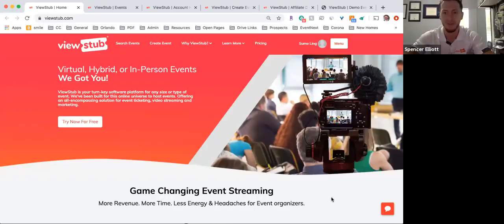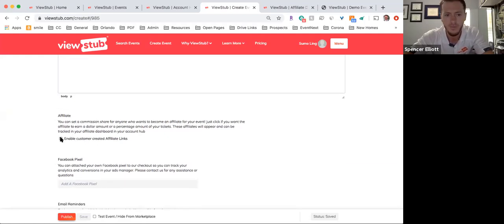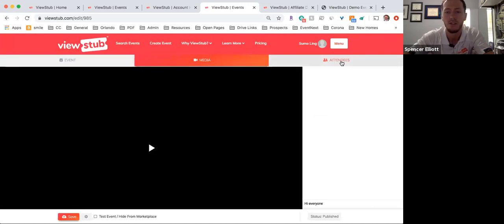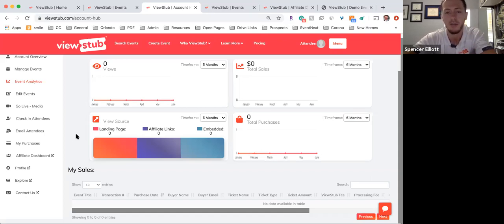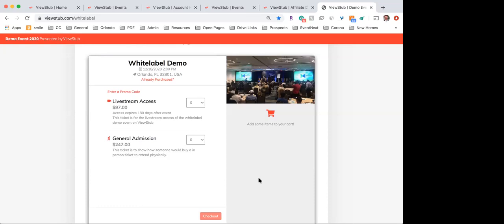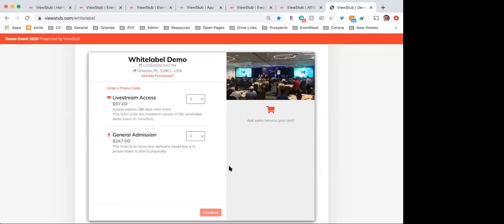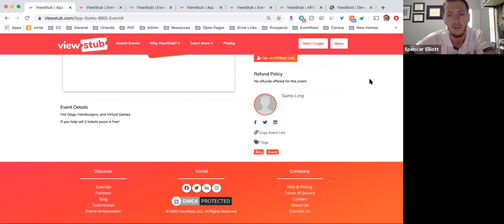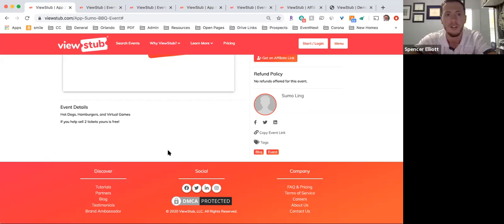Reach event attendees anywhere with web-based ticketing, promotion, & video streaming from ViewStub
ViewStub is a simple software solution that helps you organize in-person, live streaming, or on-demand events with a built-in video player and seamless checkout.

On this webinar, we sit down with the team from ViewStub to show you how their web-based ticketing and promotion solution for in-person events and video streaming is free to use until you generate revenue—ViewStub only gets paid when you do. It's an awesome alternative to Everbrite!